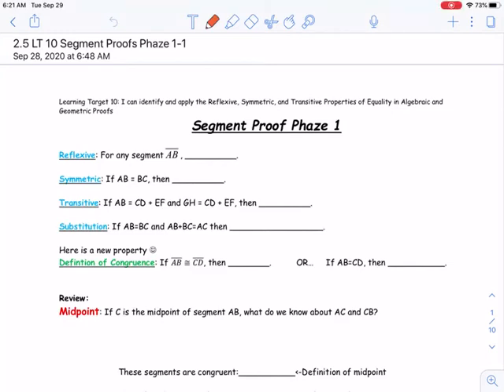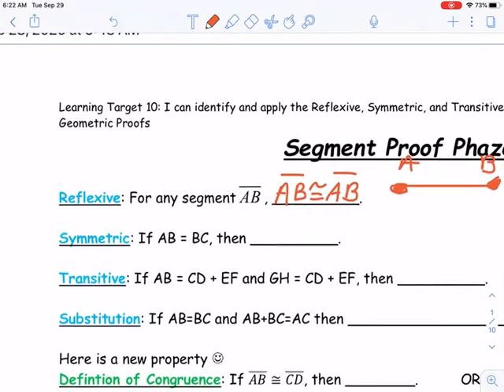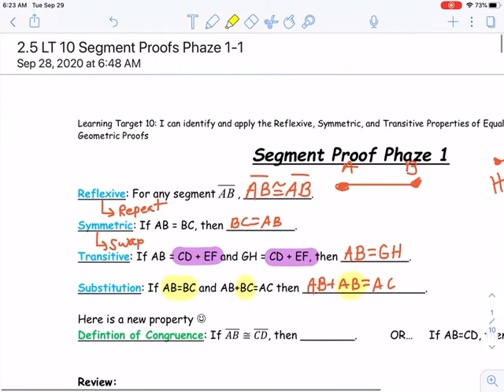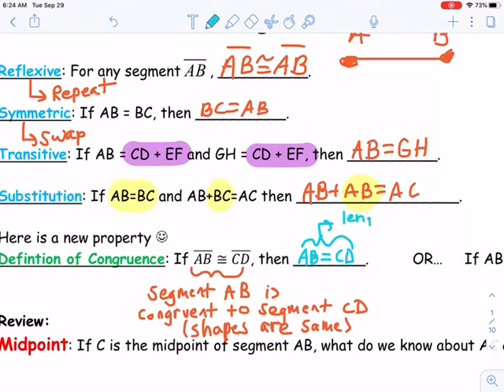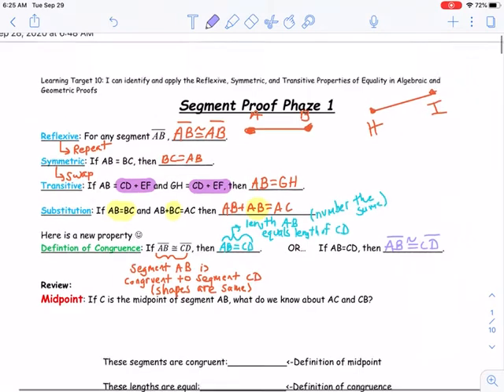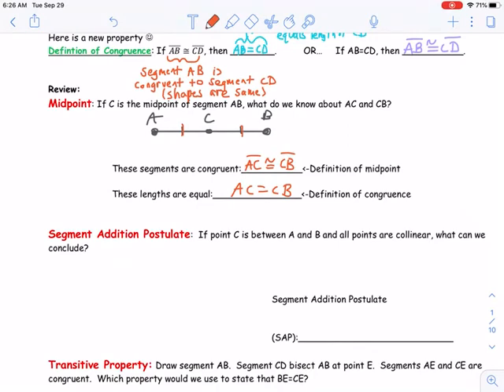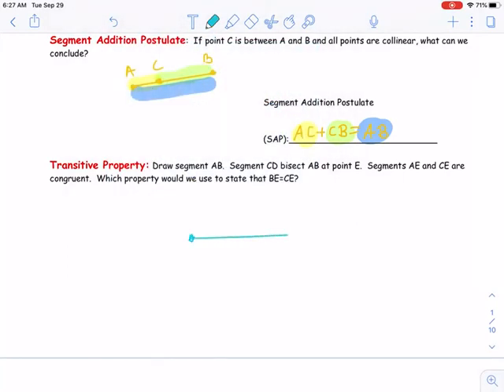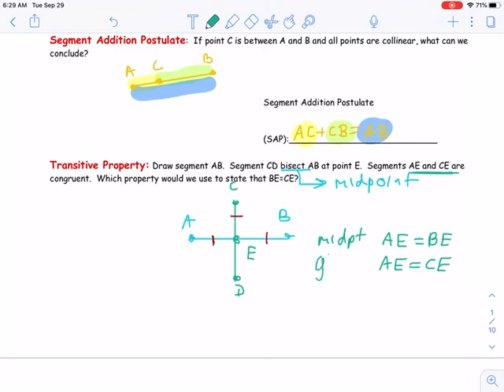2.5 LT 10 Segment Proofs Phaze 1 Video 1